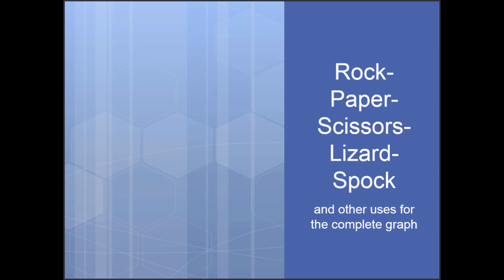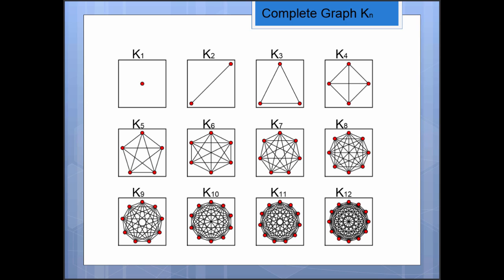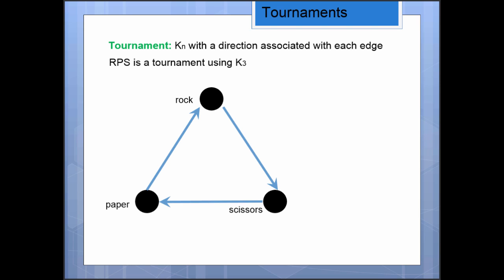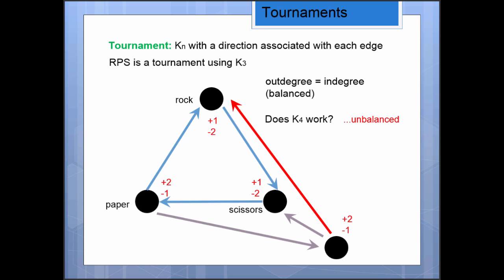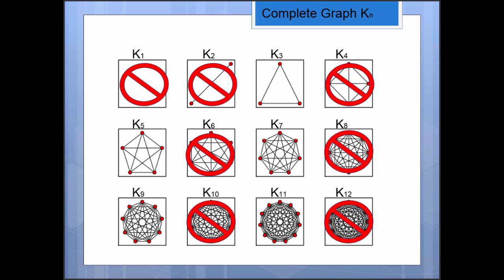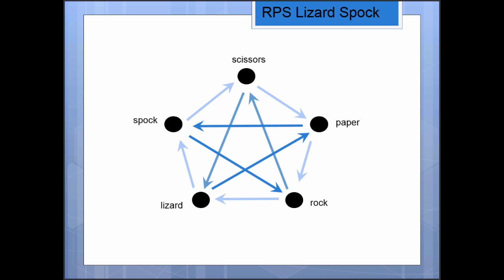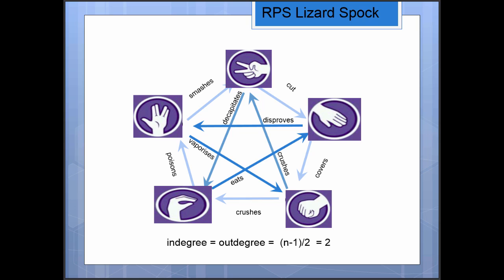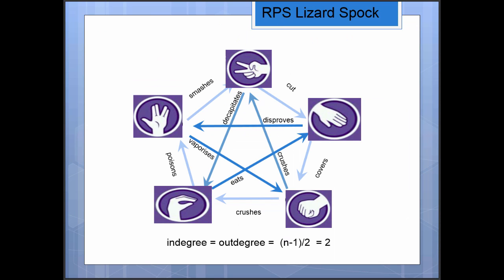Fun with Graphs: Rock Paper Scissors Lizard Spock - (part 1)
Rock-Paper-Scissors-Lizard-Spock and Other Uses for the Complete Graph (part 1)
A talk by Dr. Sarada Herke

If you have ever played Rock-Paper-Scissors, then you have actually played with a complete graph (yes, a very small one). In this 6-part talk we will look at generalisations of this game and see what fun can be had with larger complete graphs. We will also discuss some nice properties of these graphs, related to Eulerian circuits and Hamilton cycles. Finally we will look at a famous conjecture made in the 1960s that complete graphs of even order should have a very specific (and useful) property. Since this conjecture is far from resolved, it leaves us with some nice open problems to explore.